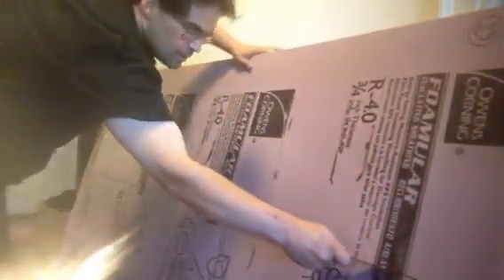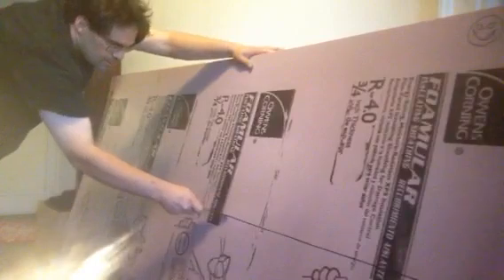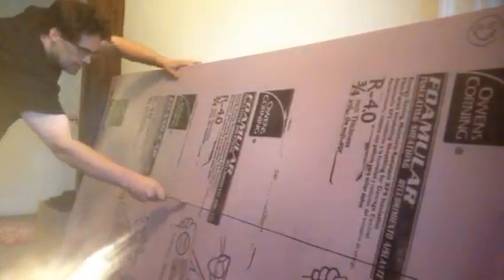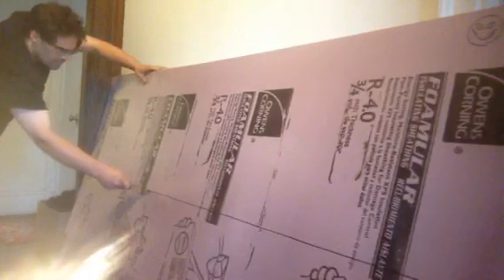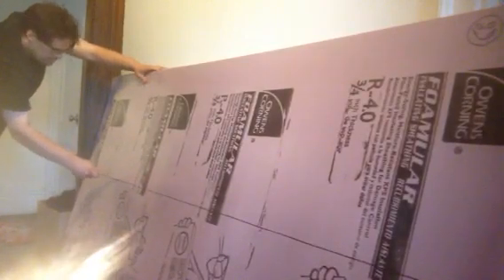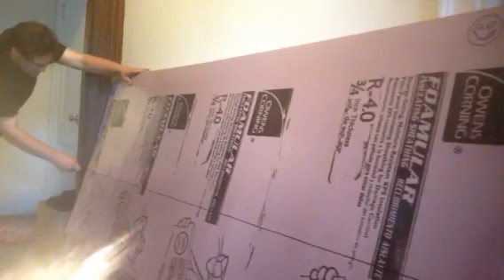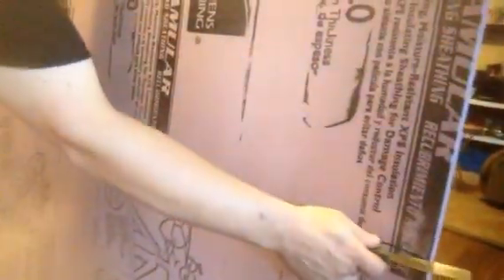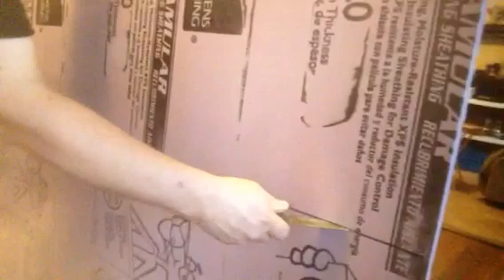DIY How to Absolute easiest way to cut foam insulation board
We will cut the pink panther insulation board with a putty knife quick and easy.

Great products that every DIYer should know about.